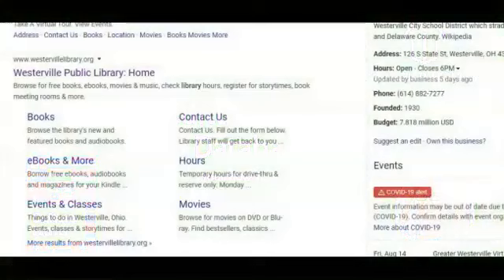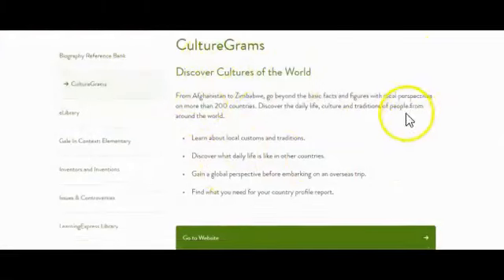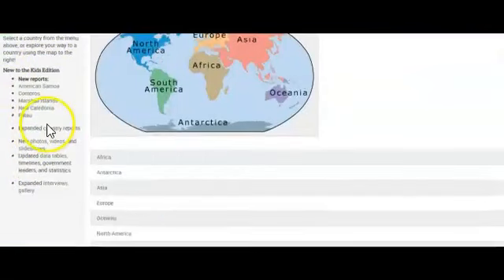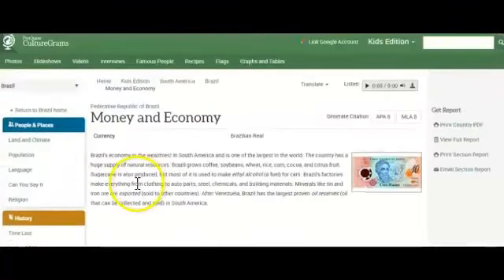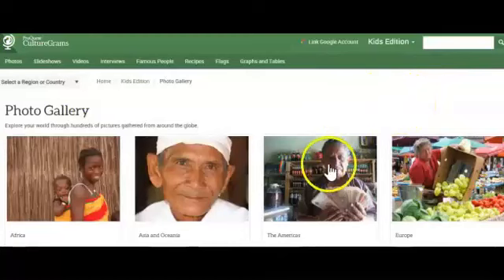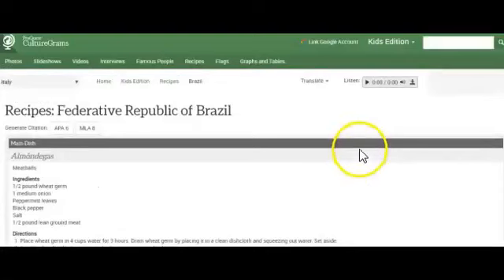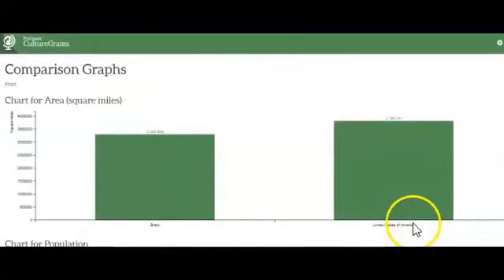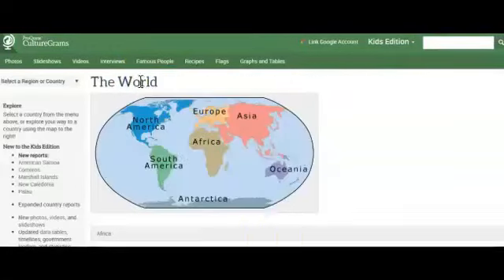Discover cultures of the world with CultureGrams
Learn how to access and use the database CultureGrams offered by the Westerville Public Library.

This database is free with your Westerville library card. Don't have a card?